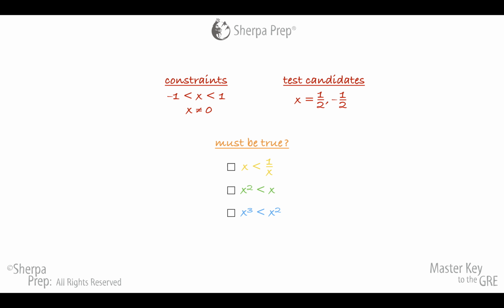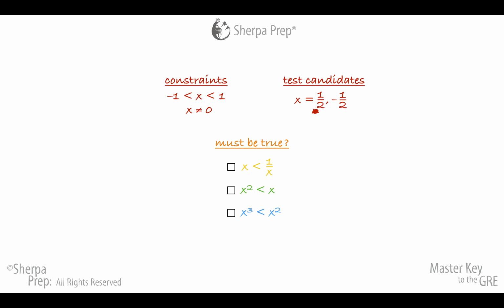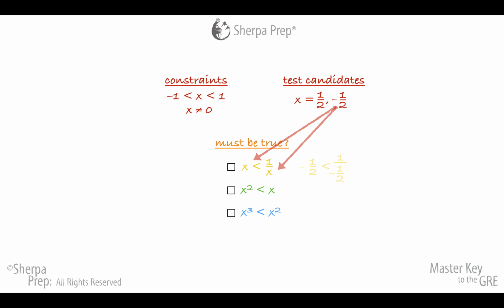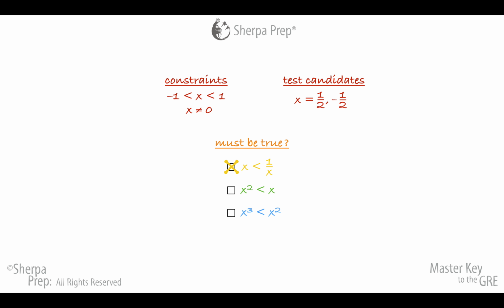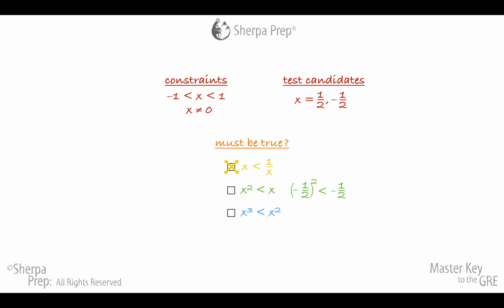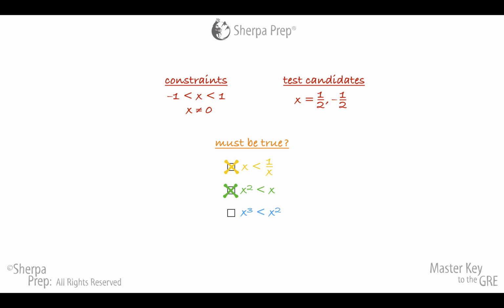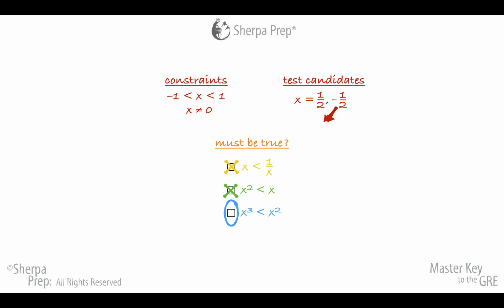PowerPrep Plus Test 1, Medium Second Quant Section, Question 20